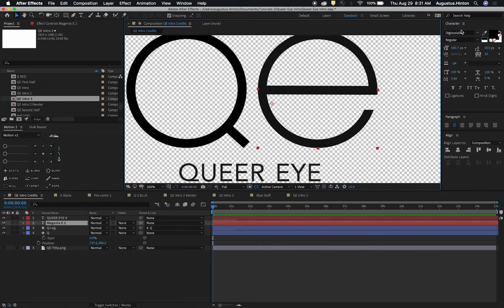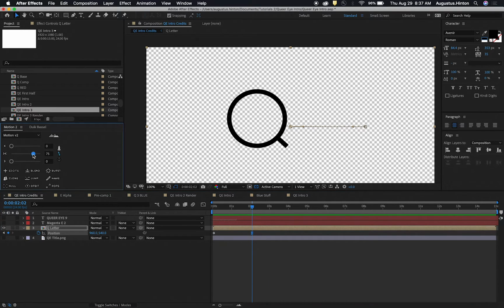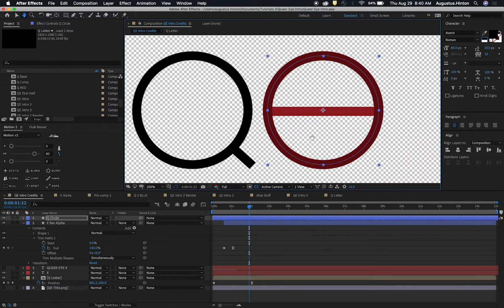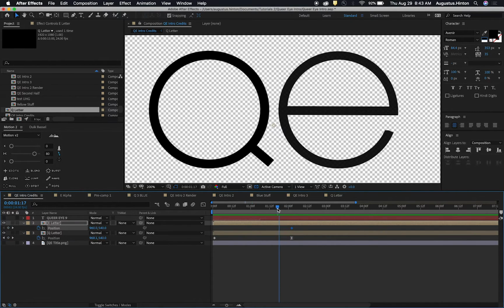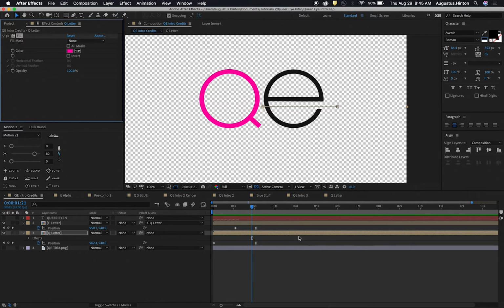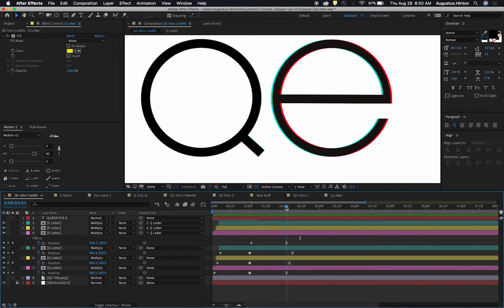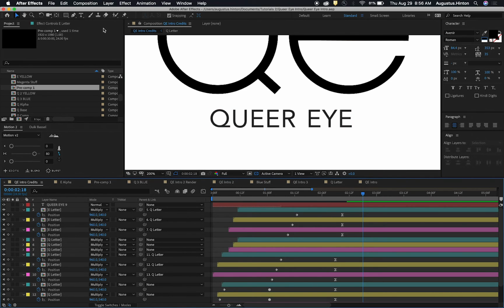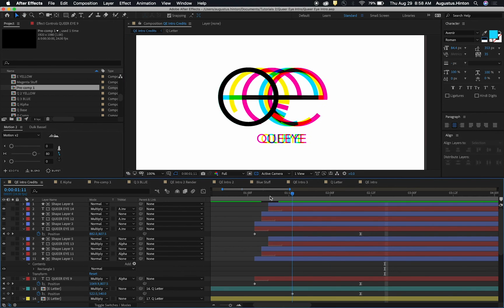Queer Eye Intro Credits - After Effects Tutorial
A tutorial on how to recreate the gorge intro credits from Queer Eye? Can you believe?

It looks simple enough, but takes some careful keyframes to get it right. Follow along with me to learn how!